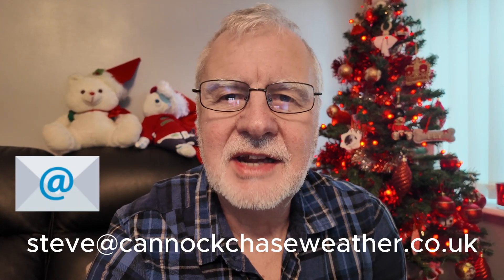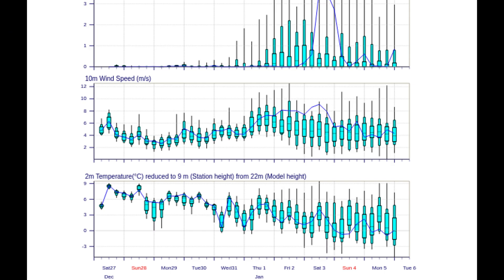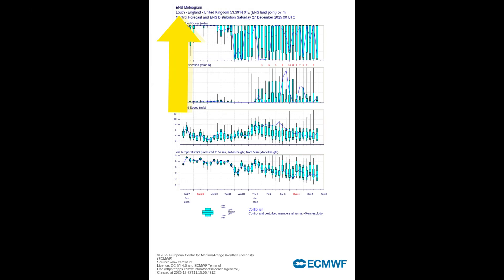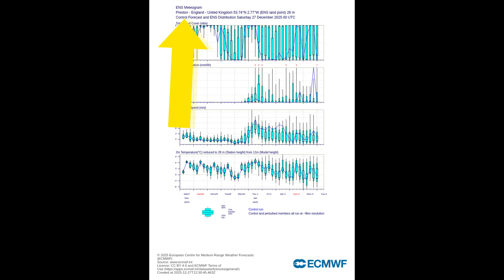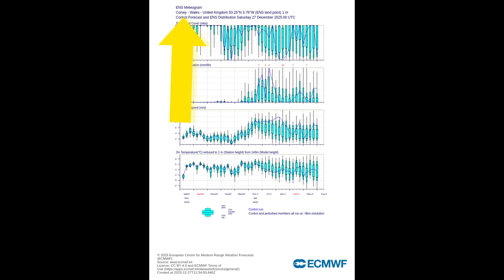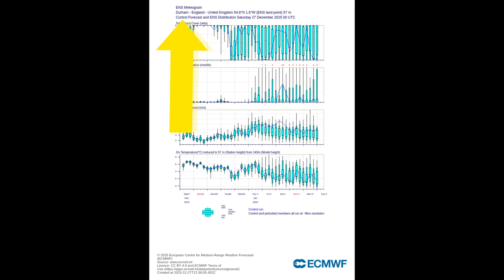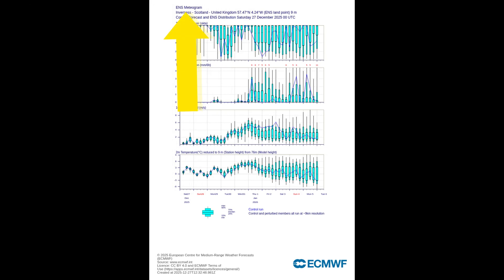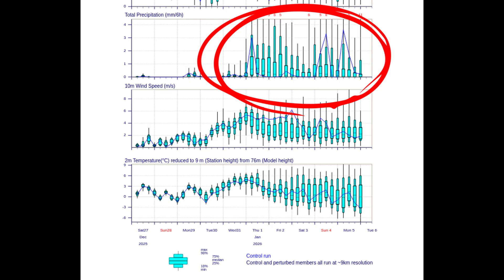10 Day UK Weather Outlook ECMWF Meteograms — Norwich Louth Preston Conwy Durham & Inverness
In this video I break down the latest 10 day UK weather outlook using ECMWF ensemble meteograms — one of the most reliable long-range forecasting tools available.

The first two locations were chosen by viewers in the comments:
📍 Norwich — requested by @autumnmatthews3179
📍 Louth — requested by @jeremynorman1330

Then we look at:
Preston, Conwy, Durham and Inverness
to build a full national picture of what the next 10 days may bring.

Each forecast is explained clearly, focusing on:
• Temperature trends
• Rain and frontal signals
• Ensemble confidence & uncertainty
• The key takeaway for each location

If you’d like your town featured in the next update, leave it in the comments below.

All charts shown are ECMWF ensemble meteograms used with permission.